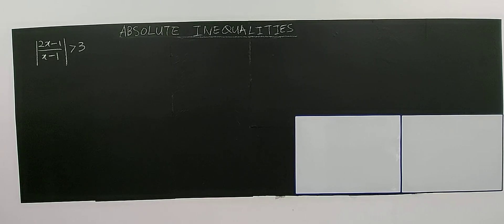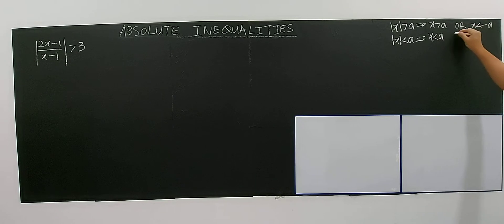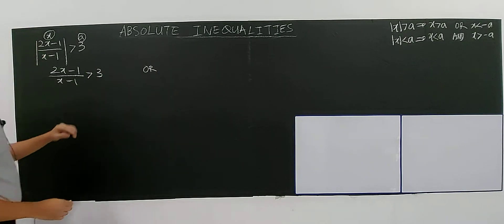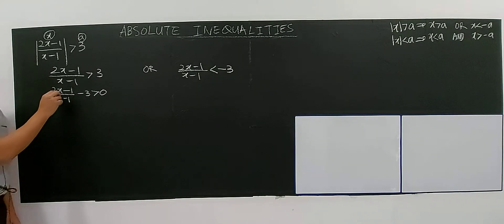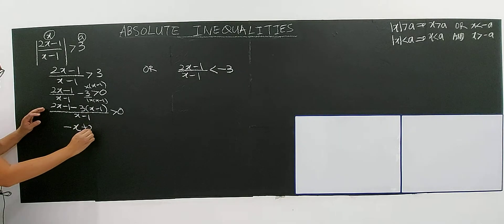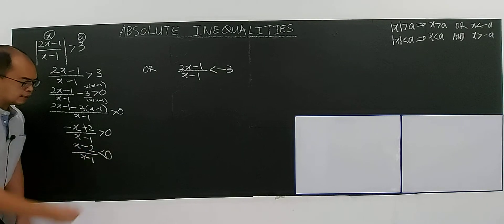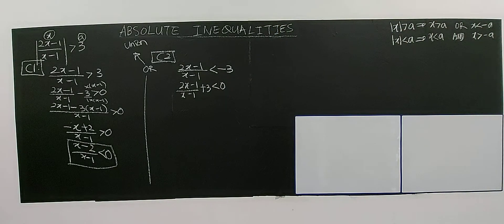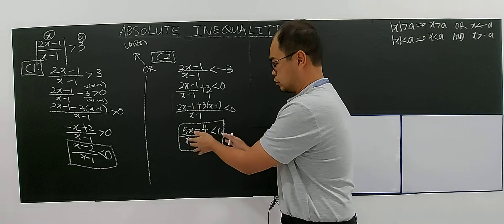SUBTOPIC 2.3: ABSOLUTE VALUES (15)